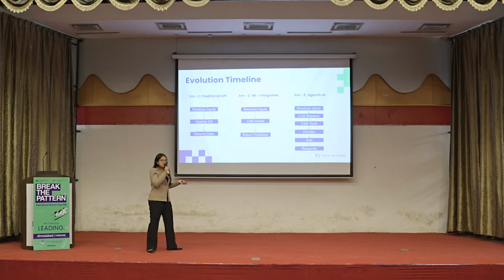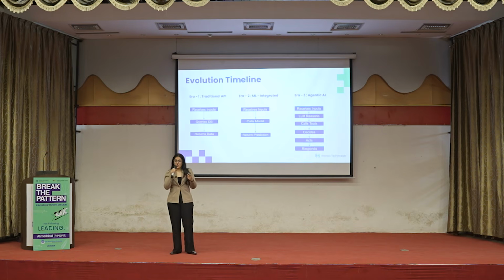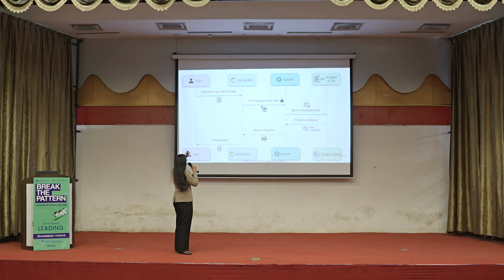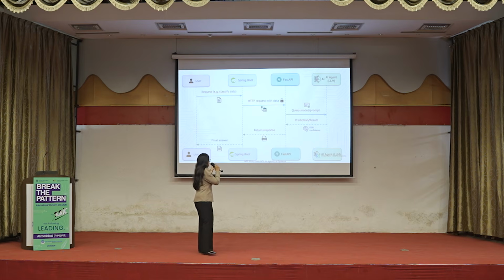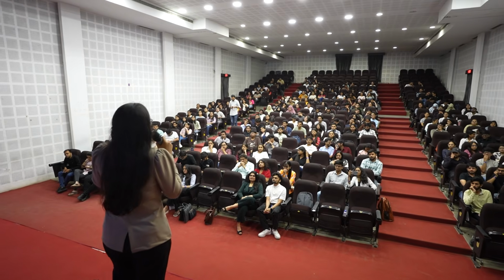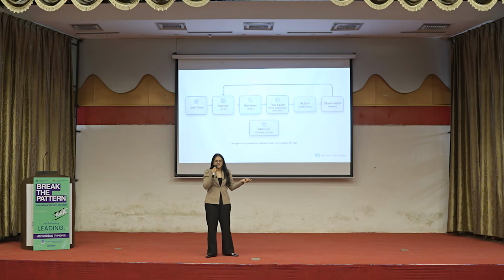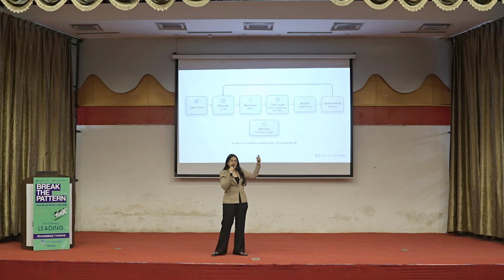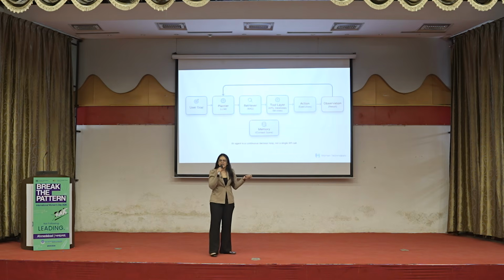WTMIWD 2026 - Build the Brain: Backend to Agentic AI Systems by Aneri Raval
What happens when backend engineering meets a relentless passion for AI? You get Aneri Raval—Software Developer at Tata Consultancy Services, technical writer, and an innovator shaped by ISRO projects and the Smart India Hackathon.

Join us for this impactful session, "Build the Brain: Backend to Agentic AI Systems", from the Break The Pattern WTMIWD 2026 celebration. 👉 Don't just build APIs—build the brain of your product. Explore how backend systems are evolving into intelligent, decision-making architectures powered by AI, and how you can be part of this transformation.

From Data Science projects with ISRO to sharing her learnings through technical writing on Medium, Aneri shows how curiosity and continuous learning turn early-career engineers into impactful builders.

Don't miss the chance to learn from her experiences, insights, and transformative vision.

About Aneri Raval:
Aneri is a Backend Engineer at TCS, building scalable and reliable systems. She has worked on Data Science projects with ISRO and was exposed to innovation early through the Smart India Hackathon 2022. Driven by a strong passion for AI and continuous learning, she actively explores how emerging technologies can be applied to real-world problems and shares her learnings through technical writing on Medium—bridging backend engineering and AI to build practical, impactful solutions.

Celebrate, Connect, and Empower with WTMAhmedabad! 🎉